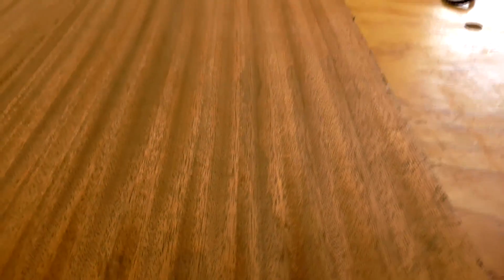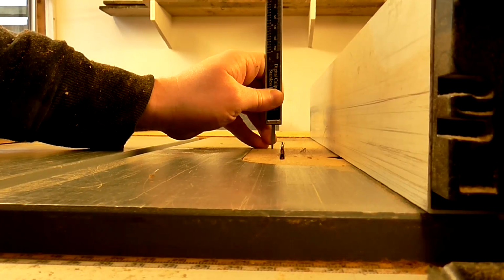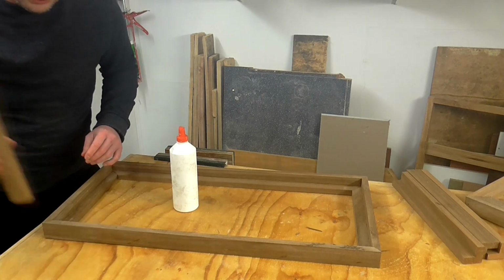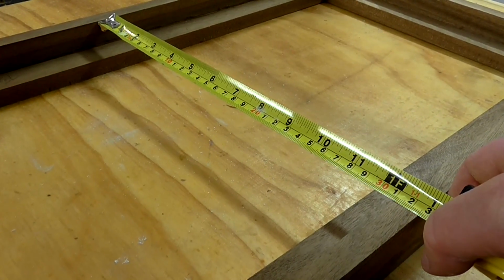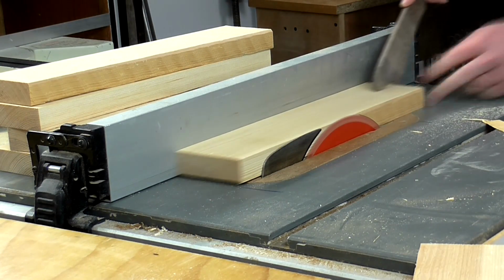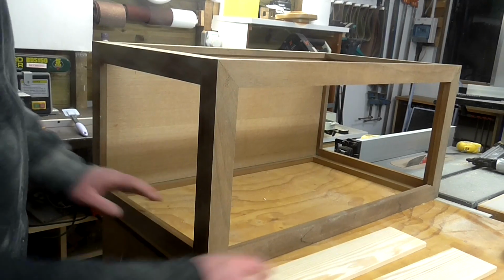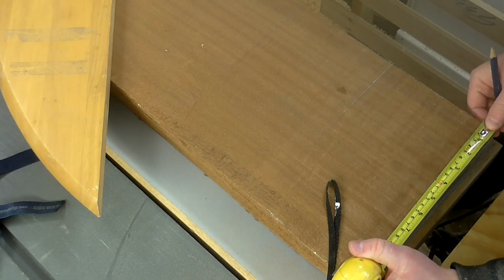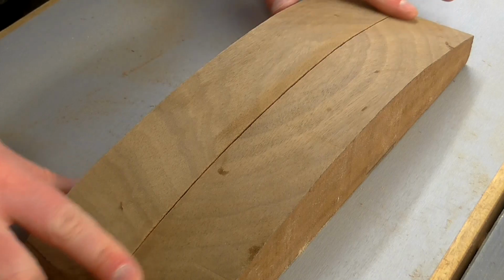Making A Treasure Chest Ottoman / Blanket Box (part 1 of 2)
Woodwork video. In this video I make an ottoman in the style of a treasure chest / blanket box using sapele, pine and a piece of oak veneered plywood.